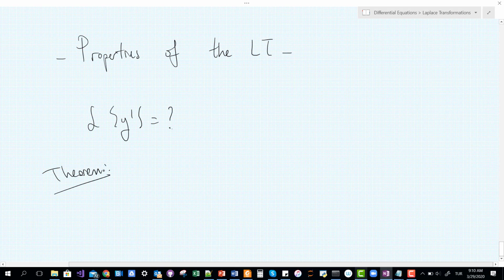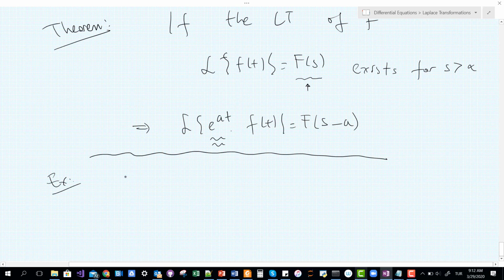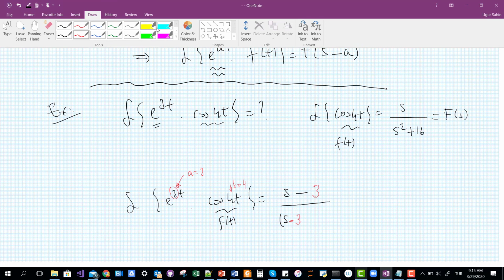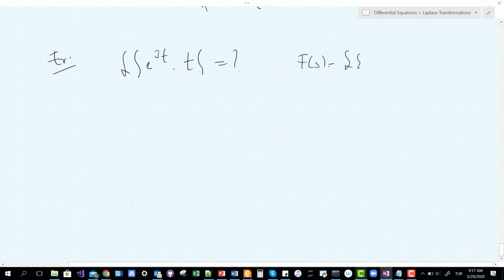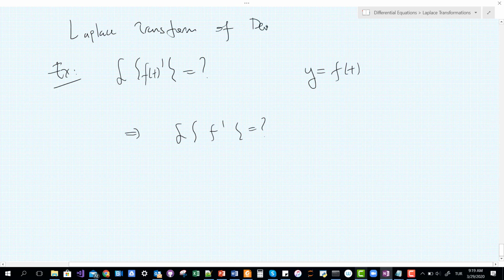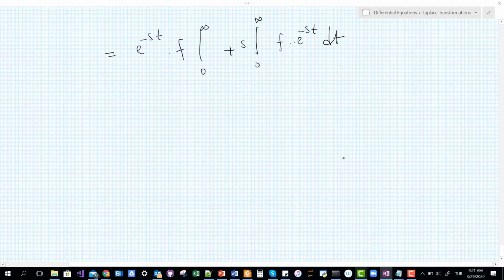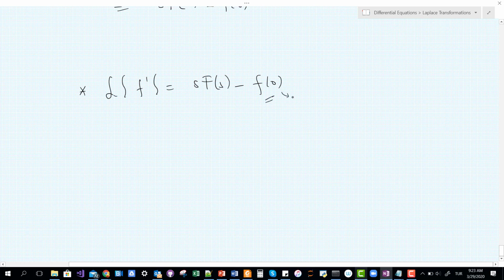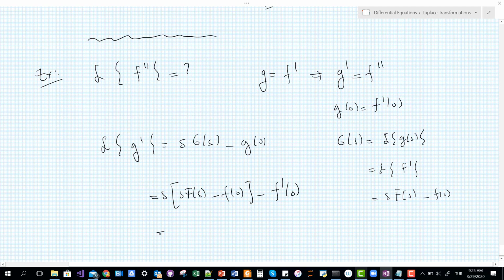MAT-231 Week 11 Lec 2.1 Properties of LT